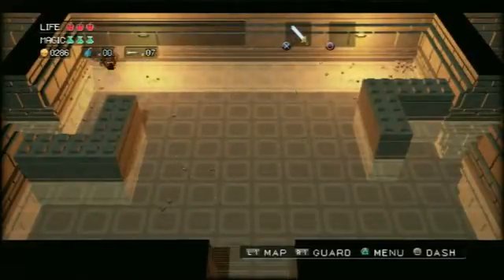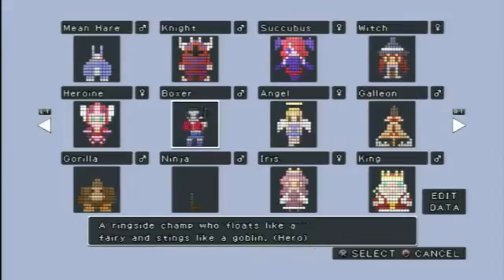3D DOT GAME HEROES for PlayStation 3 Video Game Review